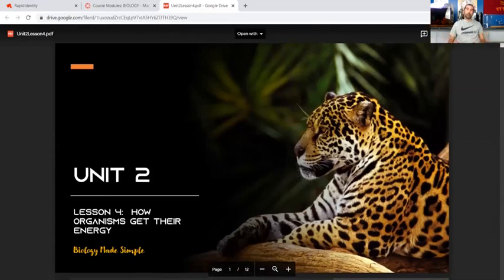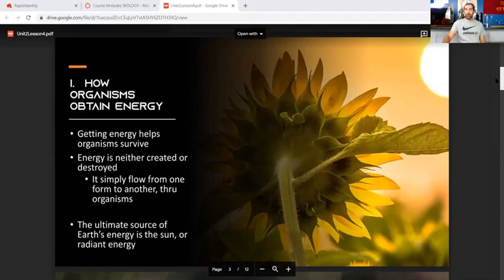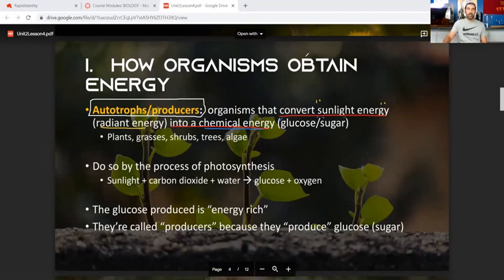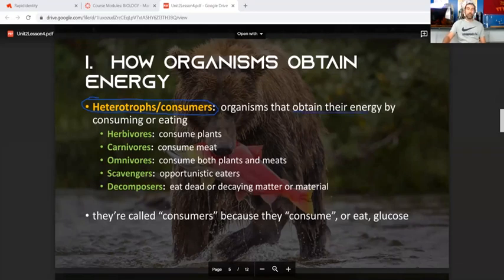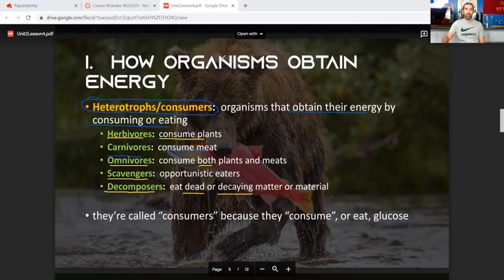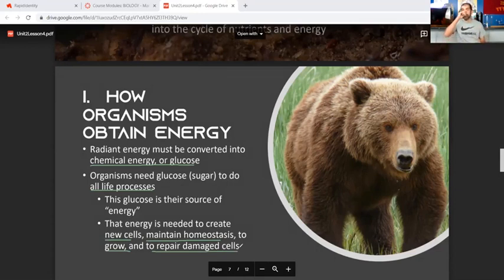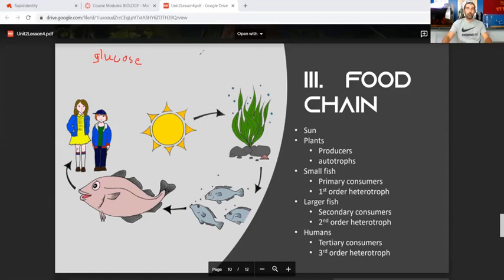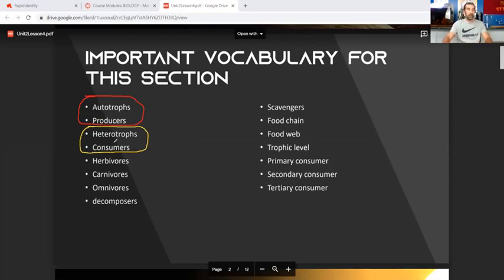Biology - How Organisms Obtain Their Energy (Part 1)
How organisms obtain their energy.  Autotrophs, heterotrophs, and all of their various types.